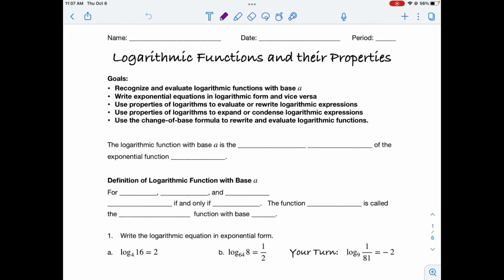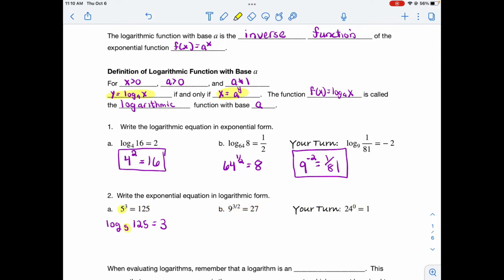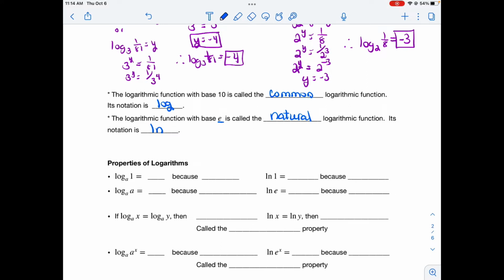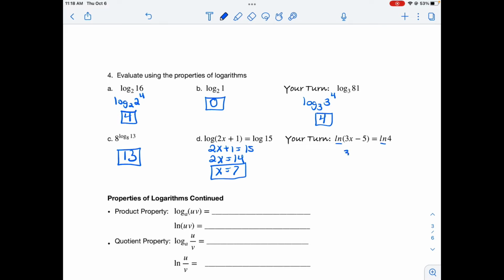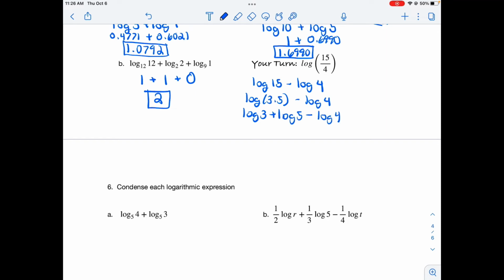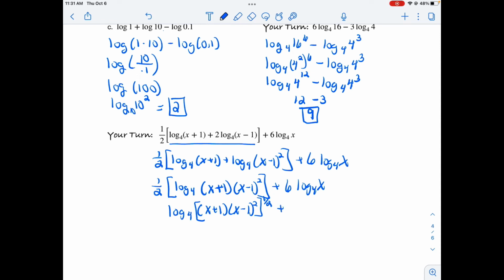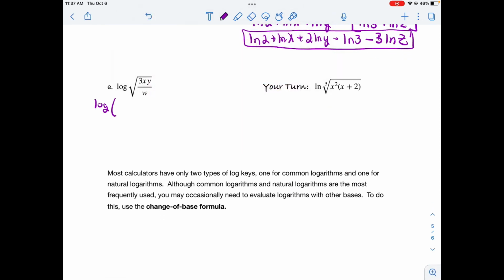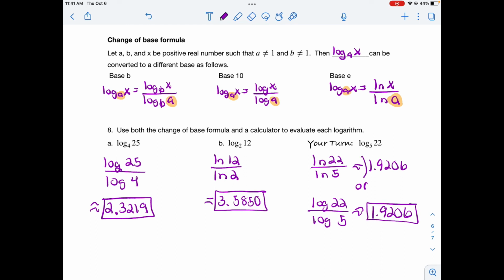Logarithmic Properties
Introduction to logarithmic functions.  In this video you will learn the properties of logarithms.  You will also learn how to convert between exponential and logarithmic forms, how to condense and expand logarithmic expressions, and finally how to use the change of base formula to evaluate logithmic functions.